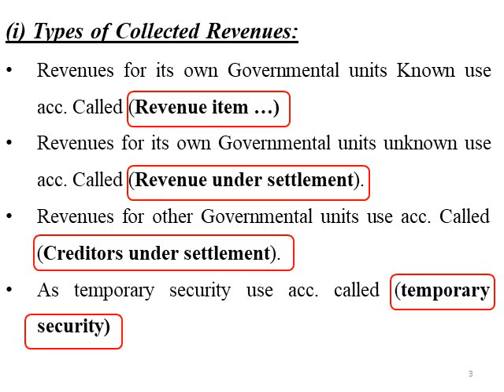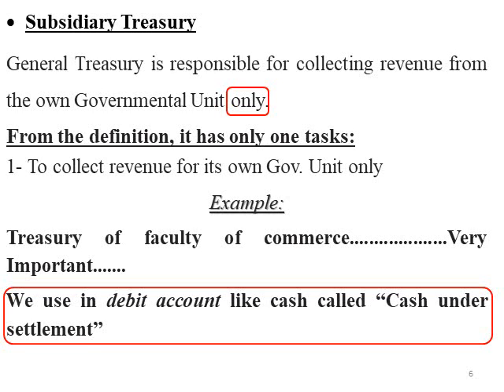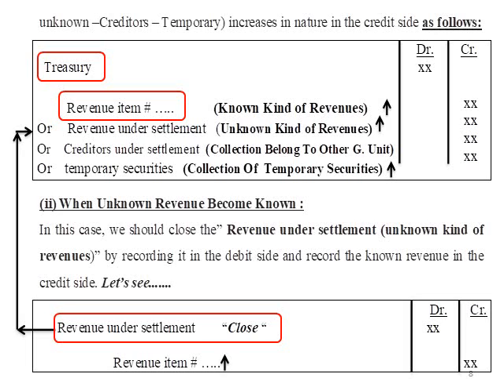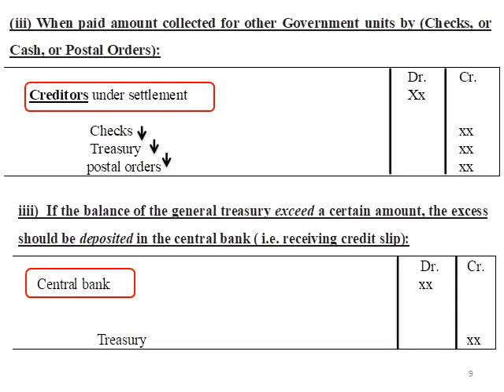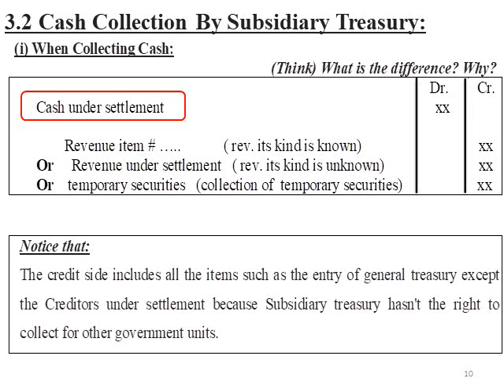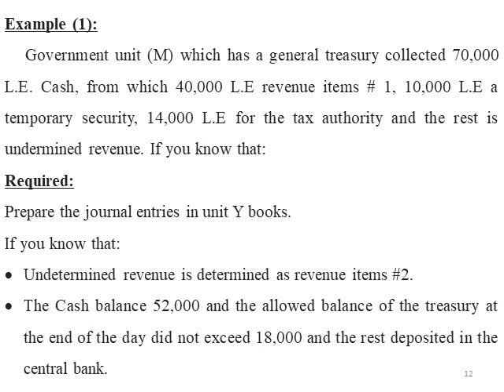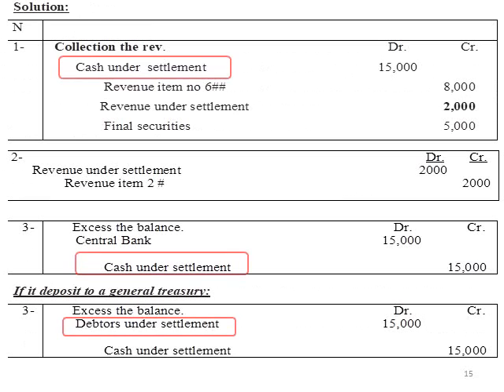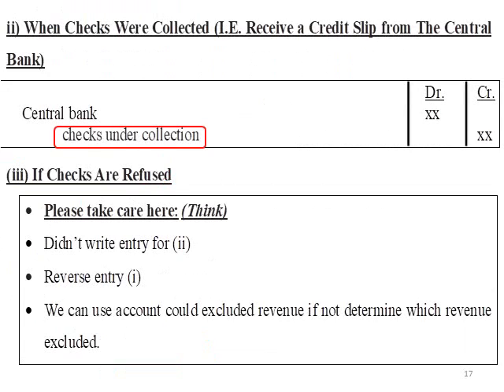Class 3- Governmental Accounting- 4 Year- Dr. Reda